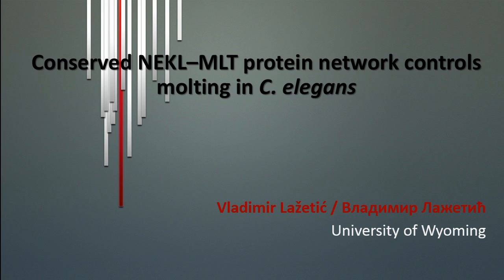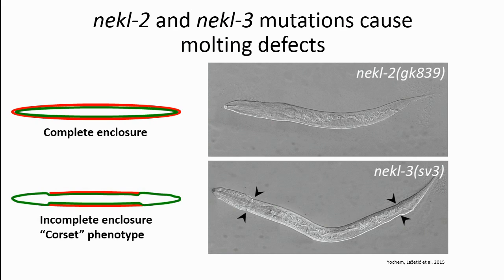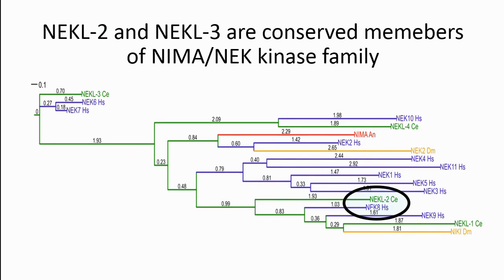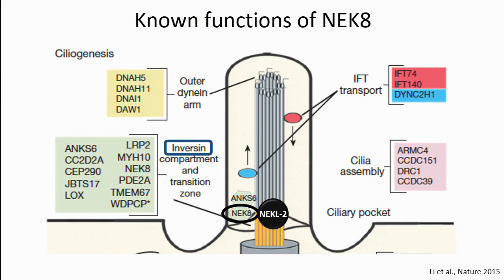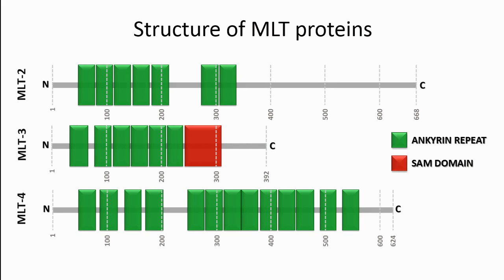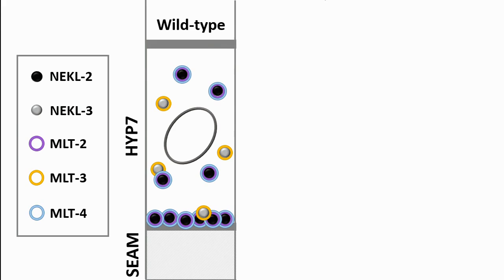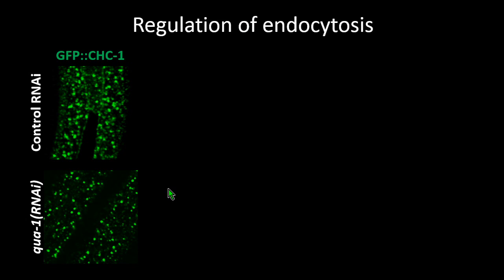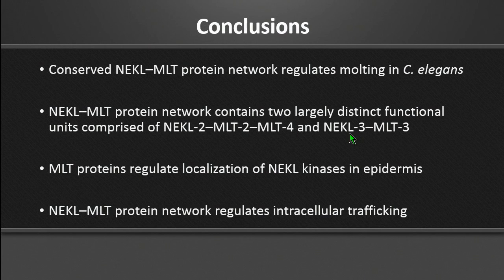V Lazetic: Conserved NEKL/MLT protein network controls molting in C. elegans.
"Vladimir Lazetic (University of Wyoming) presents 'Conserved NEKL/MLT protein network controls molting in C. elegans.'

 A presentation at the 'Intracellular Organelles, Trafficking, and the Cytoskeleton' session of the C. elegans Development, Cell Biology and Gene Expression Meeting at The Allied Genetics Conference, July 13-17, 2016, Orlando, Florida.